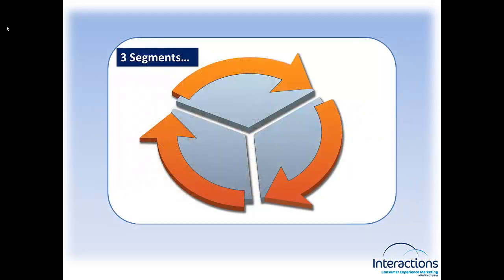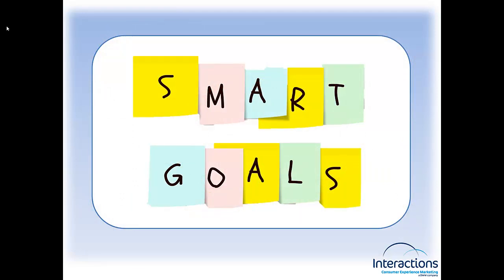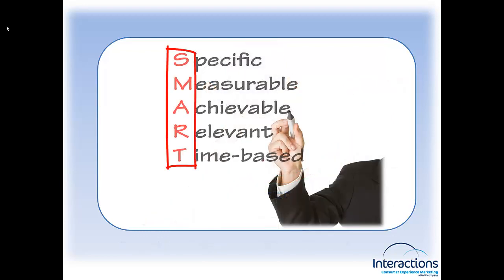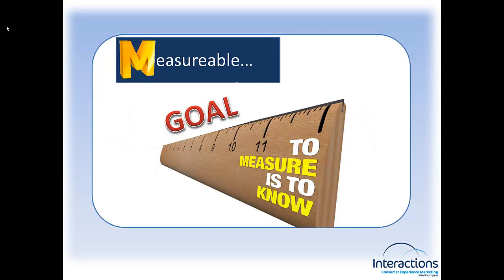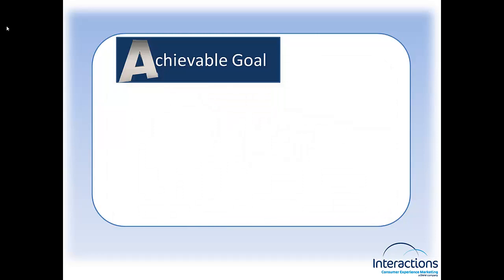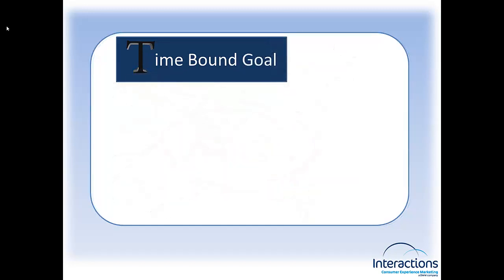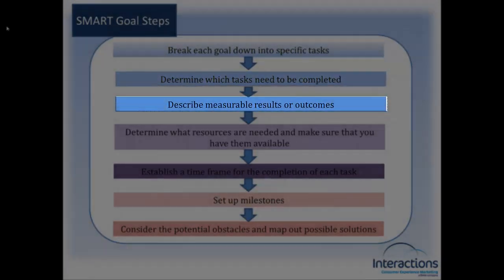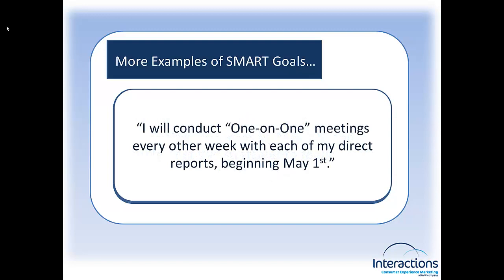PM&D Video2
An Introduction to the new Performance Management Program